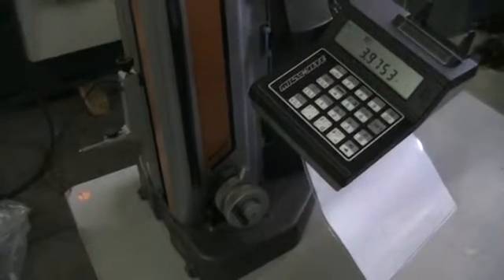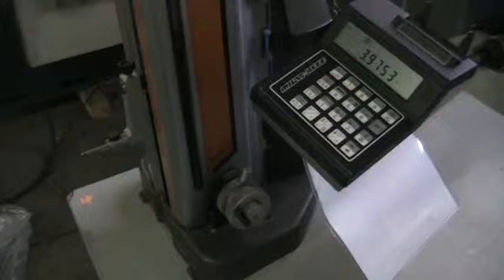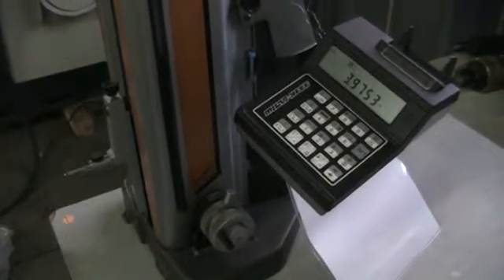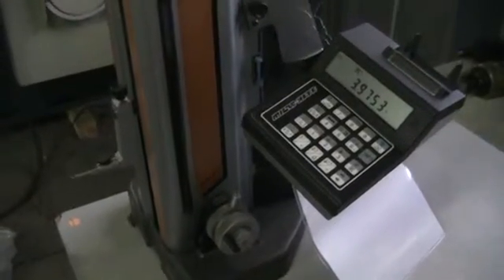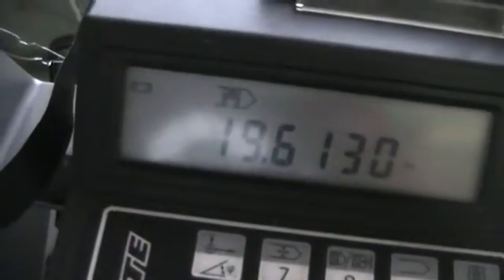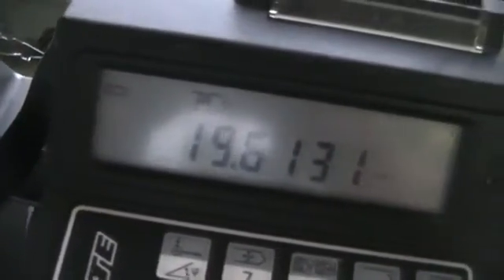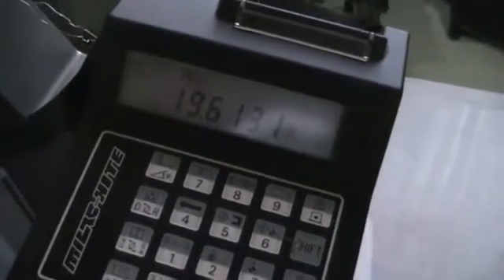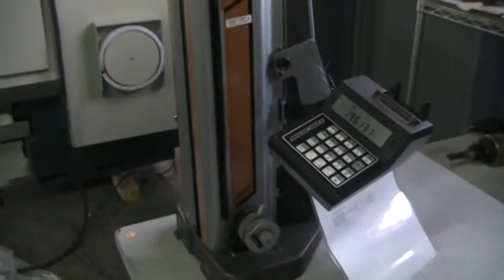Brown & Sharpe Tesa Micro-Hite 600 Height Gage m/c #361163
General Specifications As Per Brochure (Buyers are responsible for confirming

Equipped with:

Specifications:

Standard Range:                             615mm/24"
Application Range Standard Probe:           0-770mm/30"
Accuracy inch:                              .00018"
Repeatability:                              .0001"/2um

Machine:  15" x 9" x 40" 60 lbs